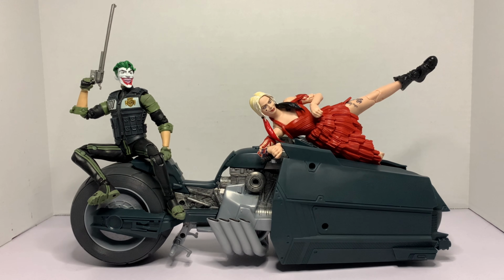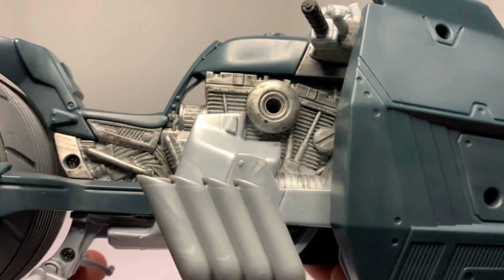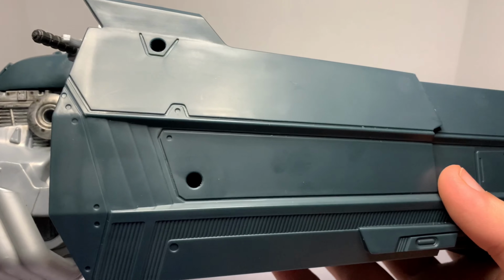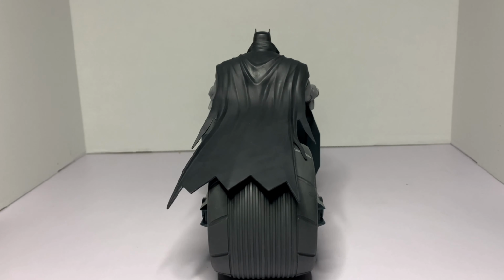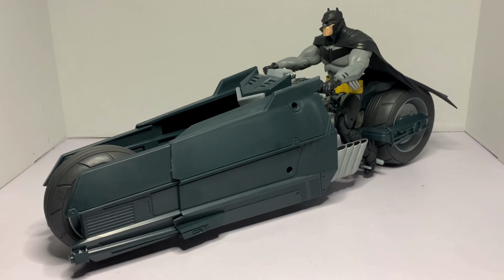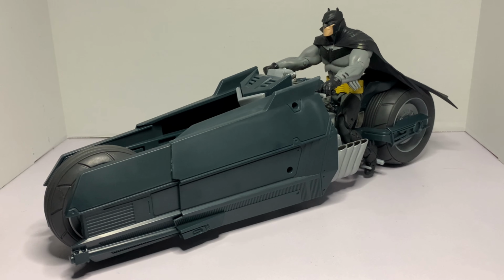Bat Wheels! BEAT THAT! - McFarlane Toys Batman White Knight Bat-Cycle Review!!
Another interesting vehicle from McFarlane Toys! Is it any good? Does it even ROLL??!! Let’s find out!